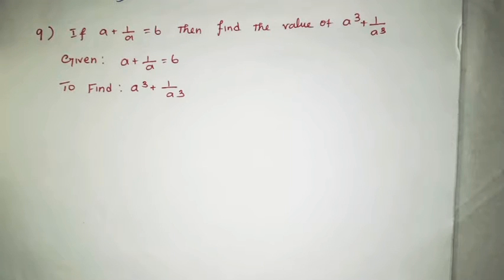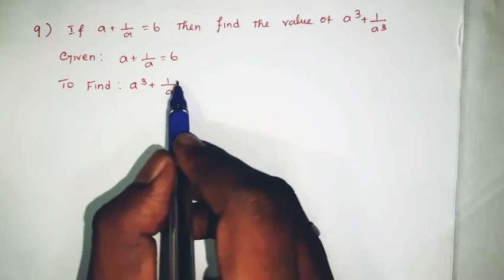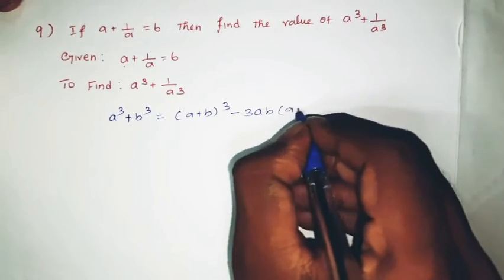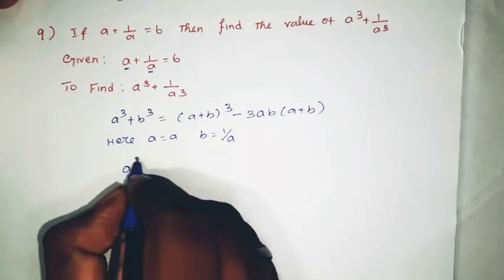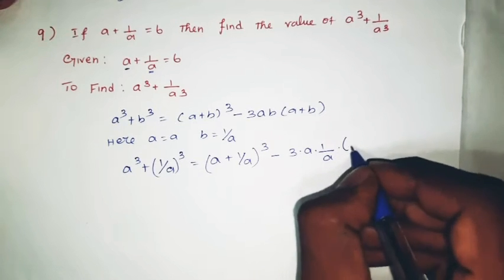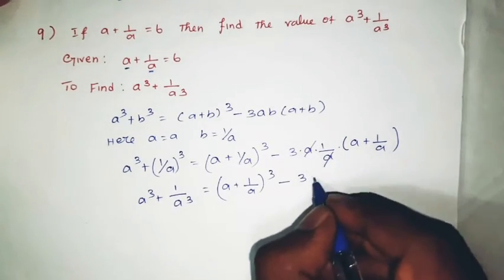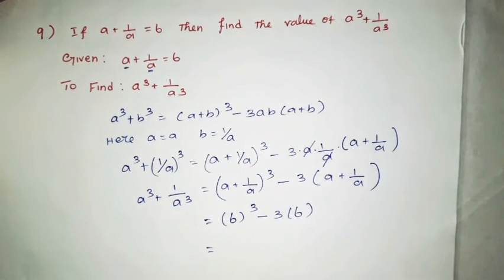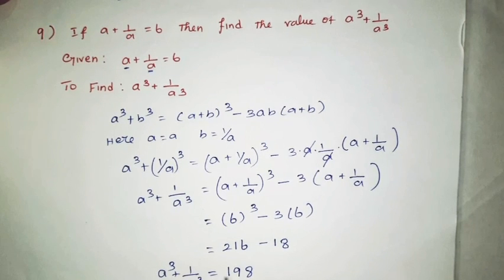TN 9th std Maths Chapter 3 Algebra Exercise 3.4 Q.No.9 TN New Syllabus